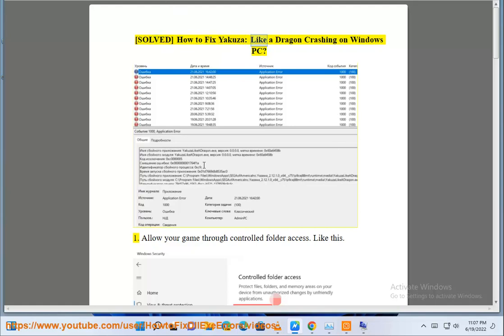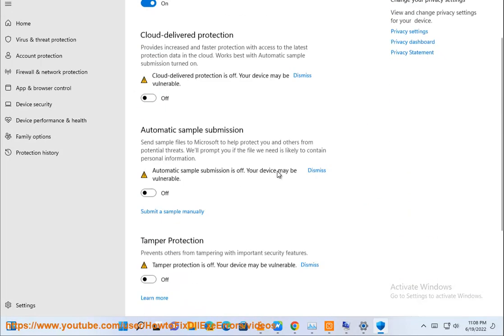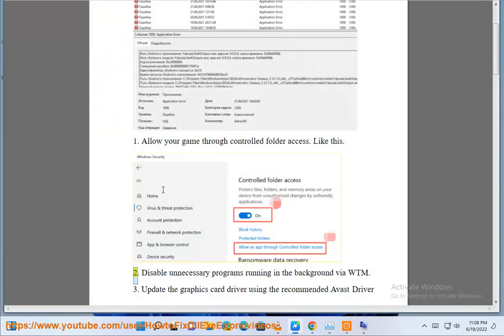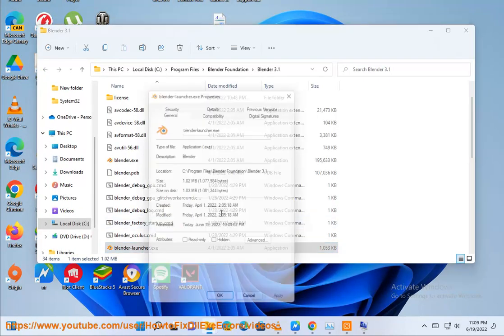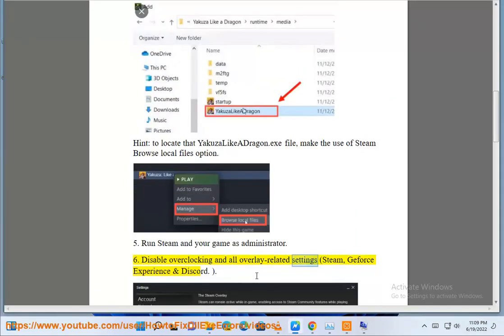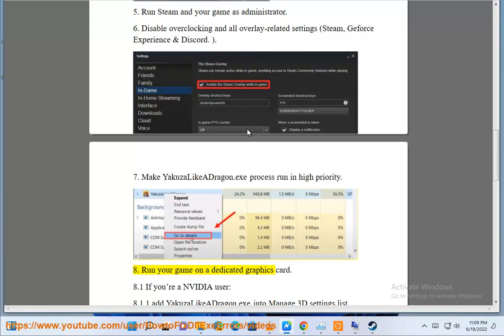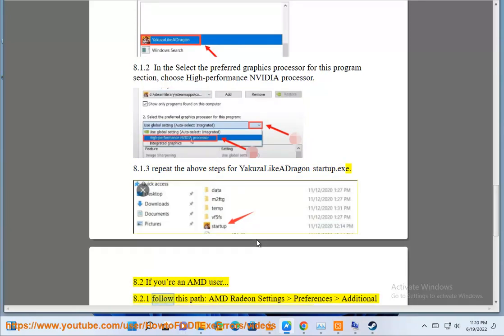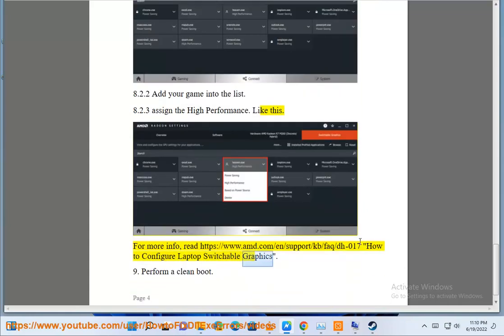Fix Yakuza: Like a Dragon Crashing on Windows PC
Here's how to Fix Yakuza: Like a Dragon Crashing on Windows PC. Run Avast Driver Updater@ to keep your device drivers up-to-date, easily & effectively.